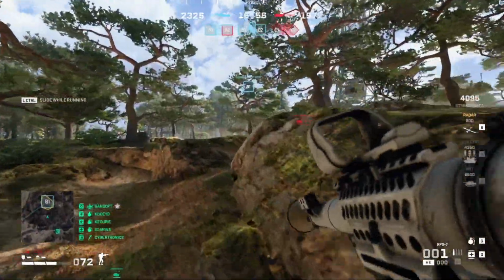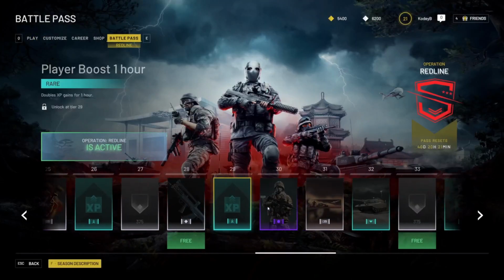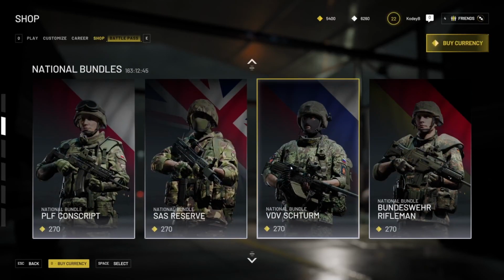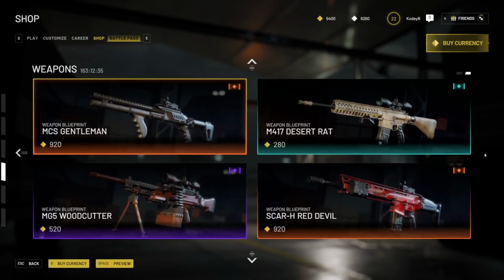World War 3 Is Worth Your Time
another free to play fps that ive been enjoying hope you enjoy the video